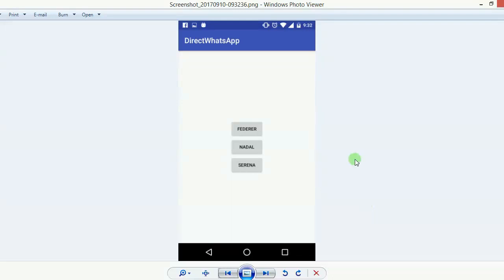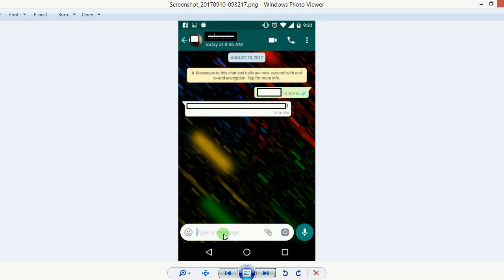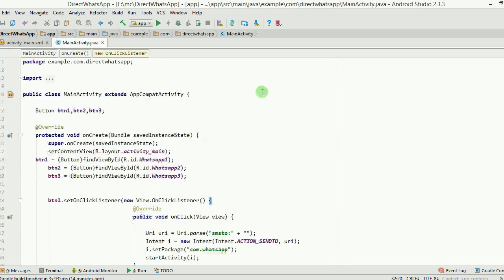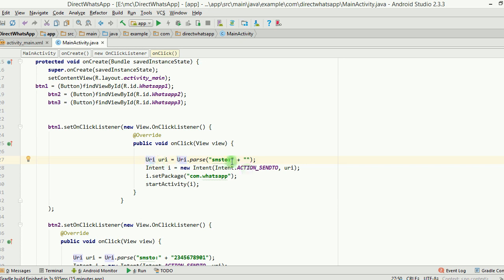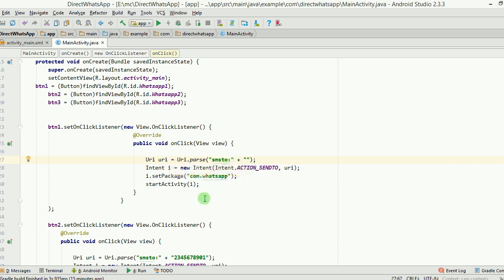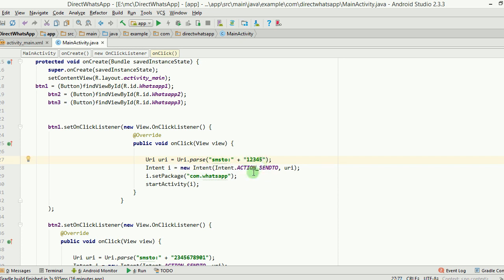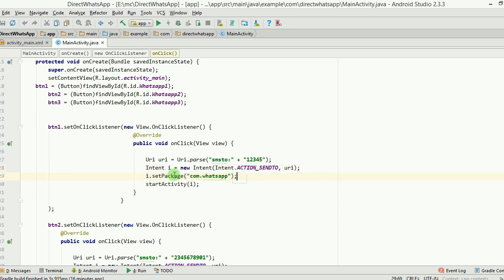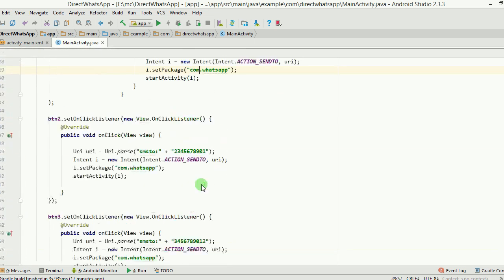Opening whatsapp directly from your android app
How can you open whatsapp from your android app without an intent chooser? Whatsapp should open up with your desired contact's chat session with you.